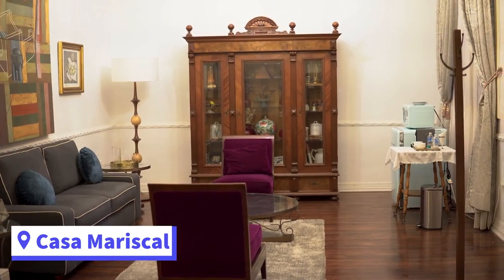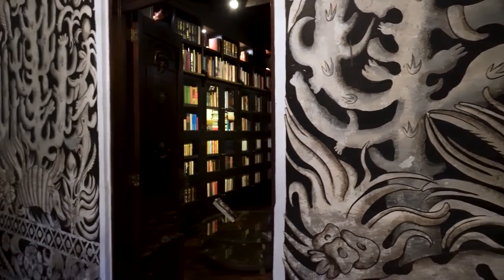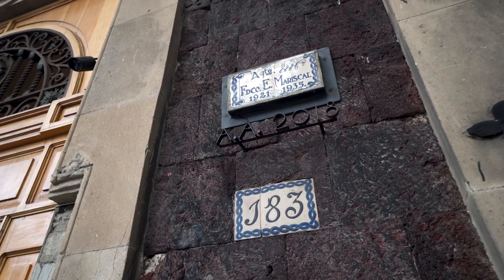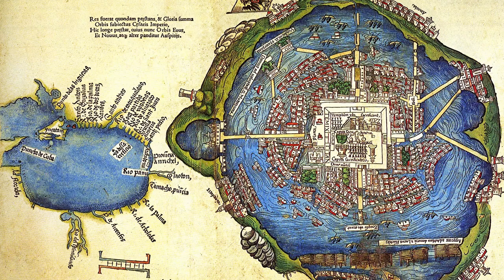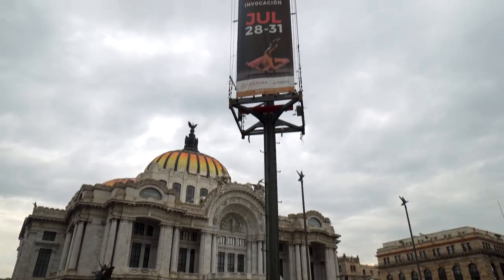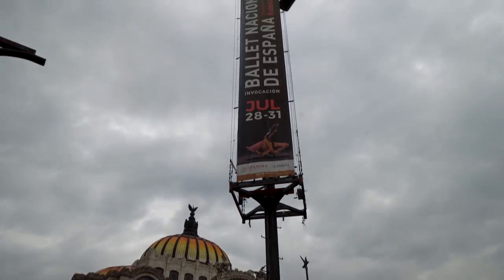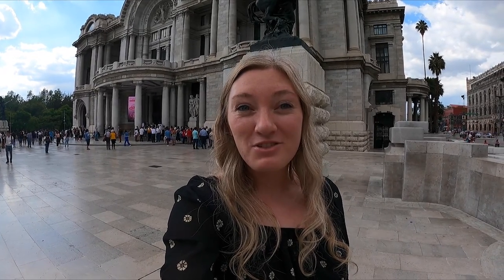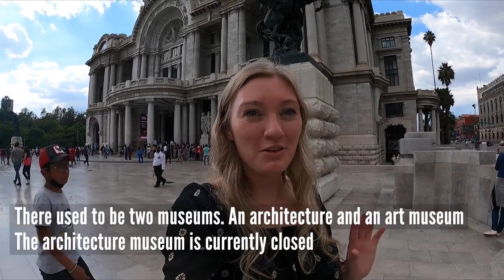Mexico City Travel Guide: Palacio de Bellas Artes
Mexico City is an incredible and underrated travel destination, but also intimidating for first timers. That's why we've created this travel guide with everything you need to know to visit the iconic Mexico City landmark the Palacio de Bellas Artes. There's so much to do in Mexico City and Bellas Artes has a lot to offer as well. You can admire the exterior and interior architecture, see a performance, visit the Bellas Artes museum, and enjoy the views from above at Cafe Don Porfirio.

Video Chapters:
00:00:00 Introduction
00:00:36 Casa Mariscal
00:01:54 History of Bellas Artes
00:03:56 Madero Street
00:07:06 Bellas Artes Theater
00:08:42 Bellas Artes Museum
00:10:57 Best Views of Bellas Artes